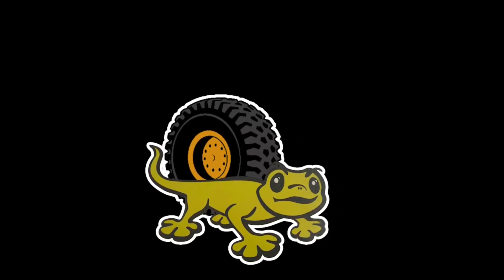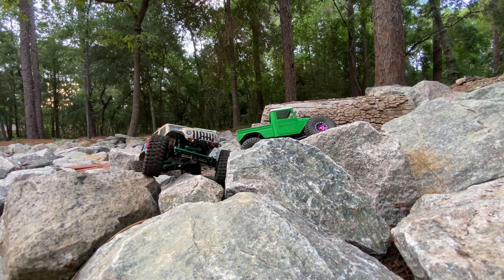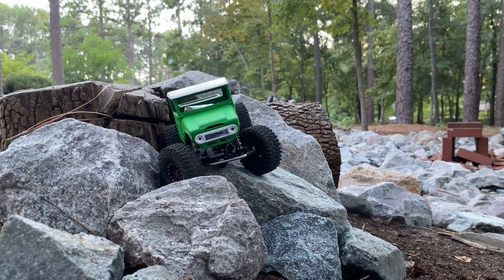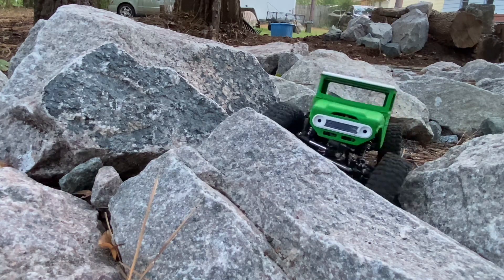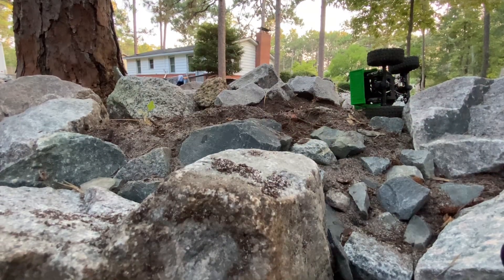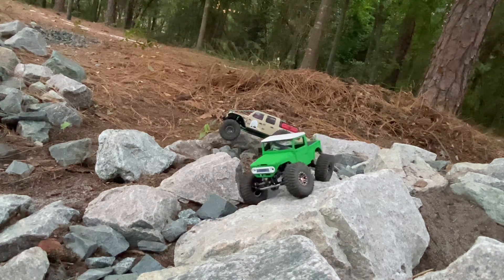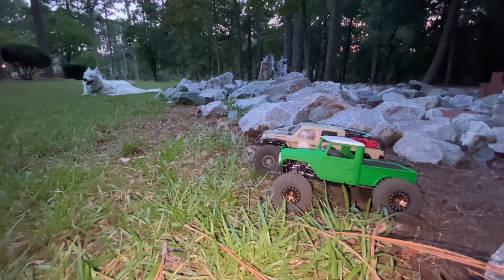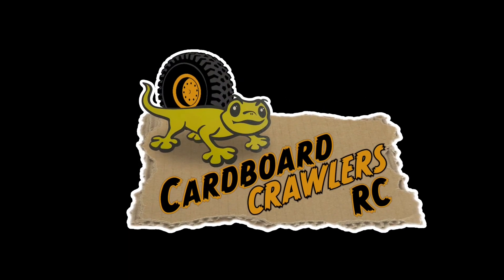Wheeling Wednesday 😎🔥🔥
Good times hope you are ready for a little longer video today. Enjoy the fun @GNCRC @rockpiratesrc3828 @JaysensRCs @KurtsRCs @DoubleADay @jamesrcgarage6733 @GURU_RCs @osbornerc9256 @hoodwizrc246 @crawlerballer